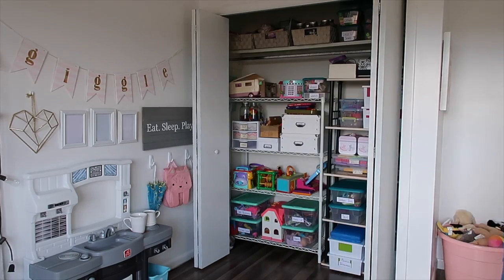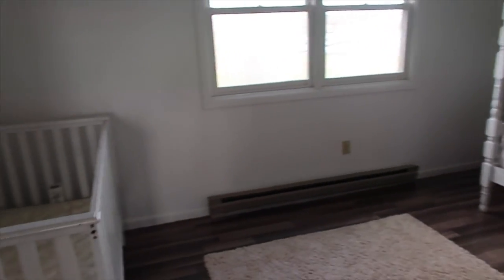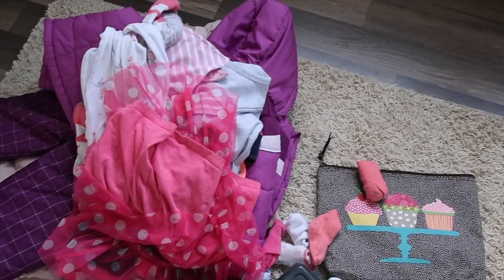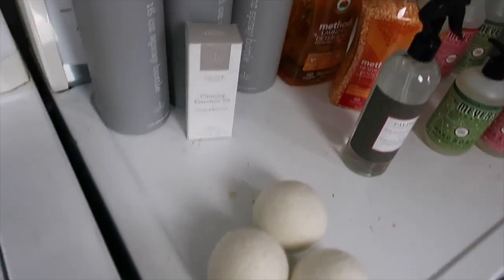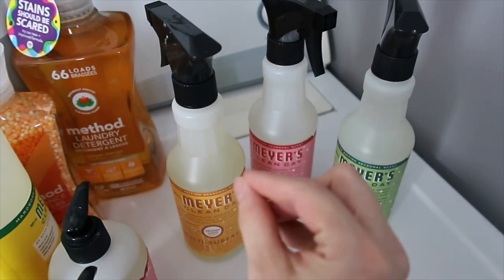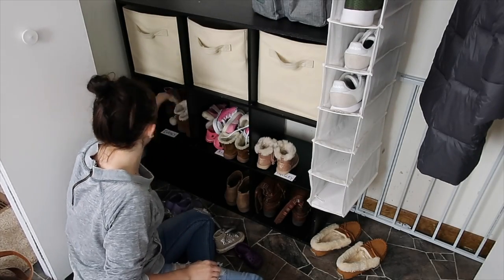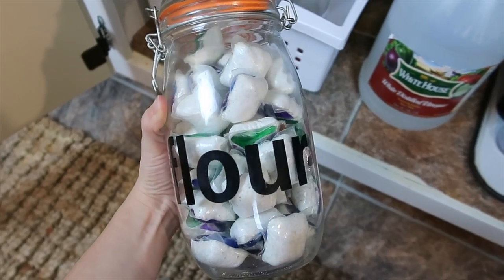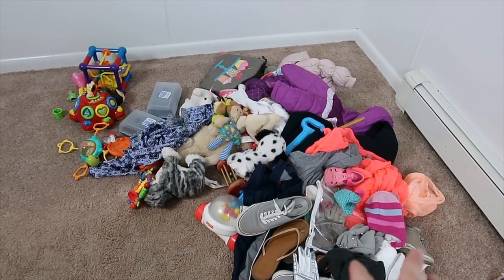Whole House Declutter | Clean With Me | Organization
Today I'm doing a whole house declutter! Trying to bring some organization to every room! Come clean with me!

Closet Locks

,Adaline

THINGS I GET ASKED ABOUT FREQUENTLY:

My Vacuum (on Amazon)

Highchairs/Booster Seats

💻 Currently Using

or